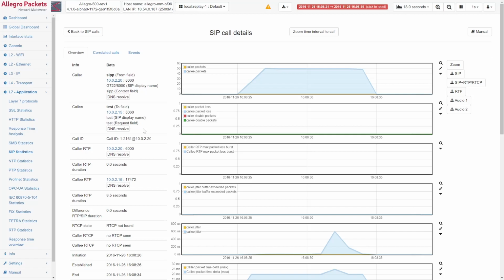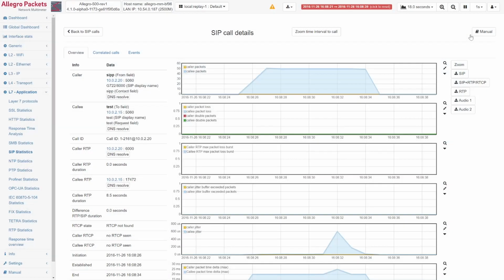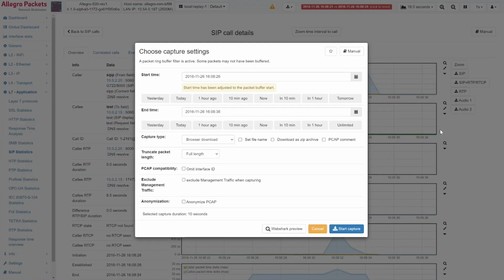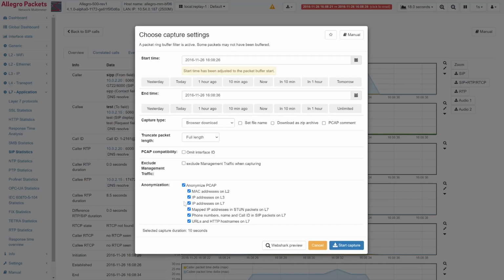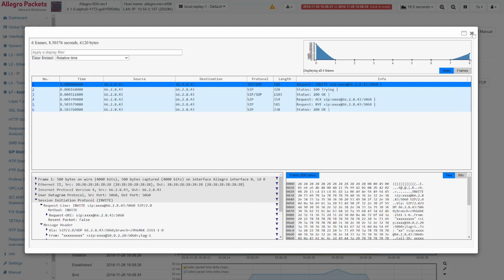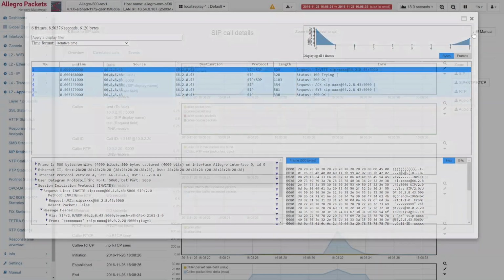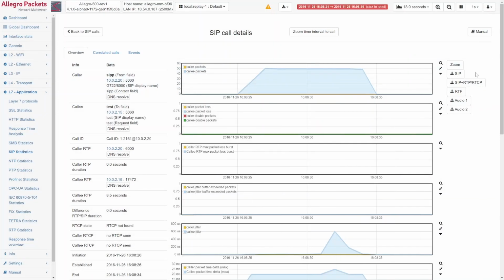Allegro Firmware Release 4.1 - PCAP Anonymization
Experience enhanced data privacy and security with Allegro Network Multimeter Release 4.1!

In this video, we introduce the powerful PCAP Anonymization Feature. Now, while capturing PCAPs, you have the capability to anonymize critical information, ensuring data protection and confidentiality. Anonymize IP and MAC addresses, obscure names, phone numbers, call IDs, or even URLs and HTTP hostnames with ease.

Klaus Degner, our Managing Director, provides a practical demonstration, focusing on a classic use case: a SIP call. Witness how this feature safeguards sensitive data while maintaining the integrity of your network analysis.

Stay tuned for more informative videos as we continue to explore the advanced features of Release 4.1. To stay updated with the latest content, be sure to subscribe to our channel and activate notifications.